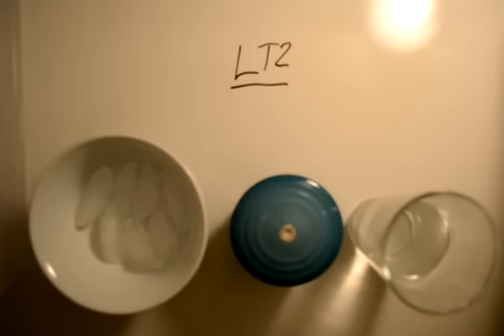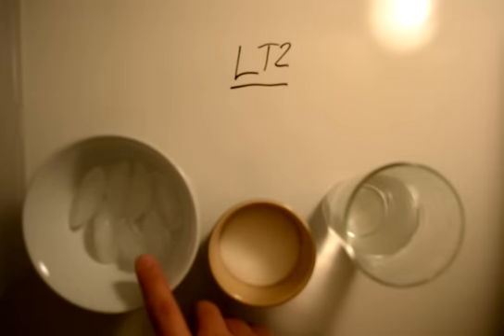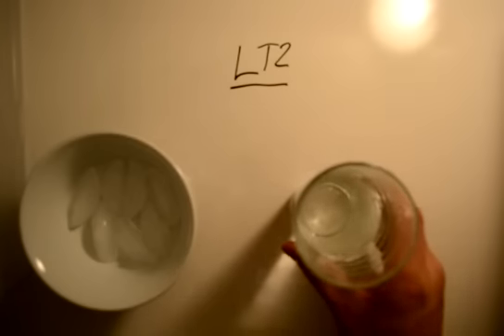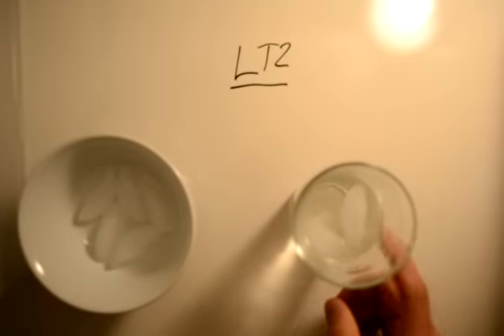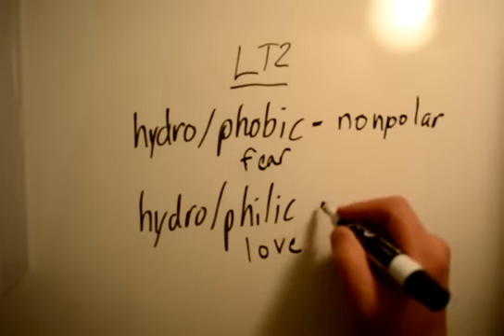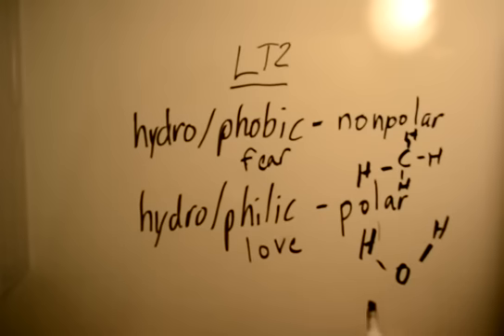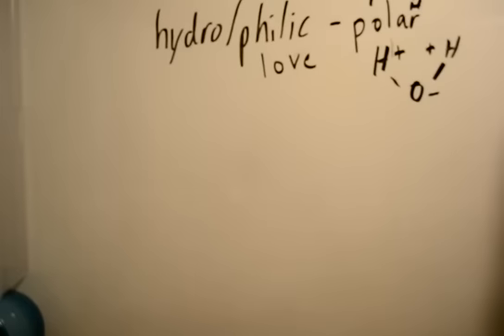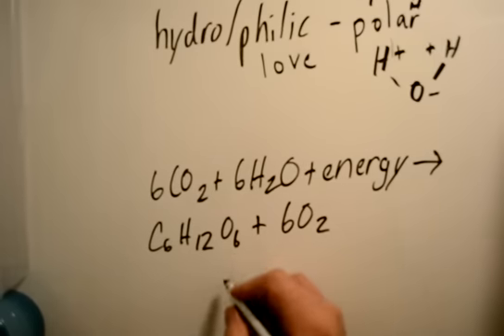Organic Molecules LT2